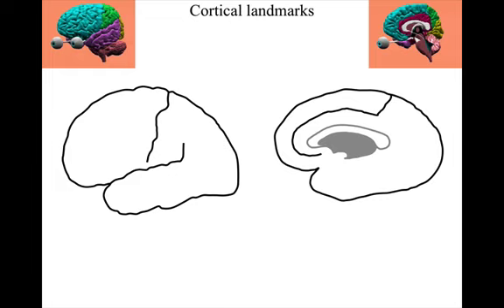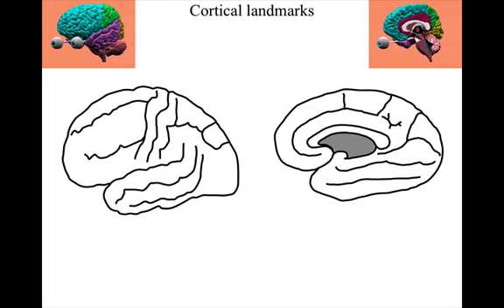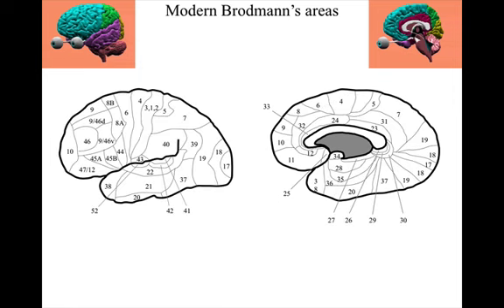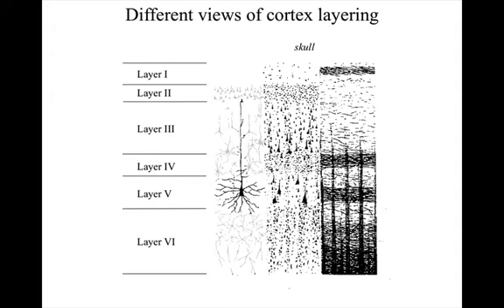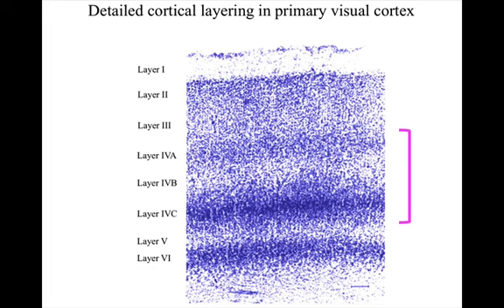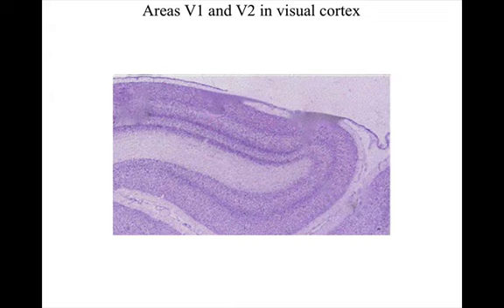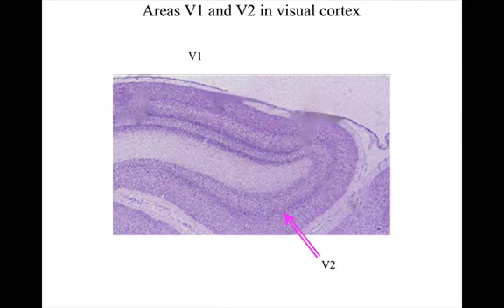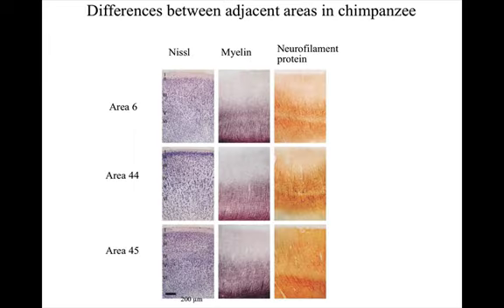L7 3 CortexResourceOrganizationAreas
This is the third part of the first of four lectures on the major anatomical structures of the brain. The first lecture covers the cortex, and this part describes cortical areas. The next part of the lecture is